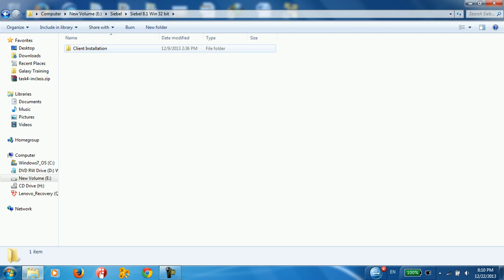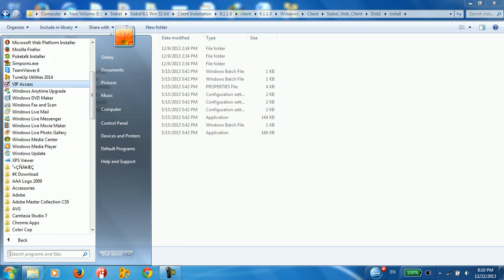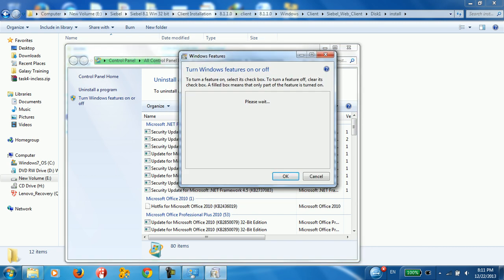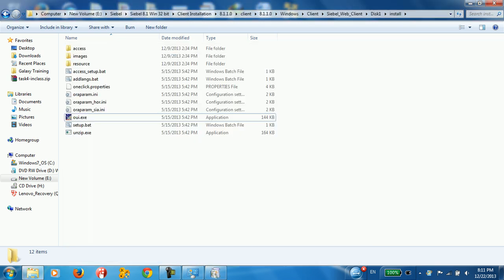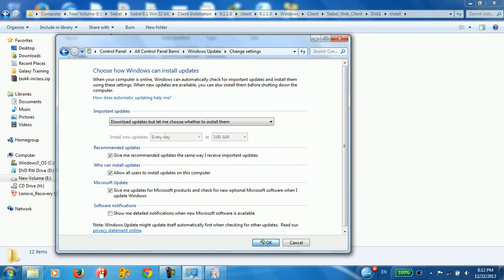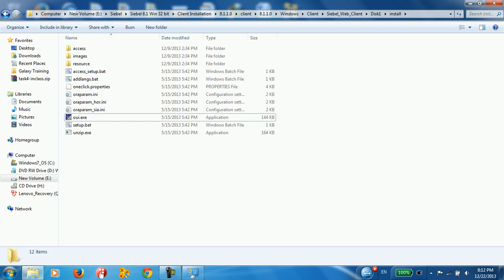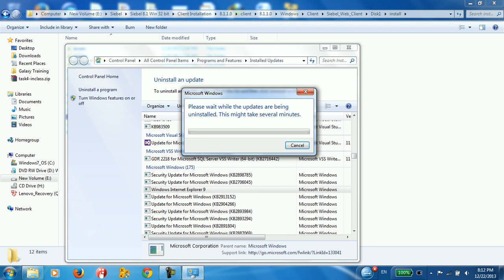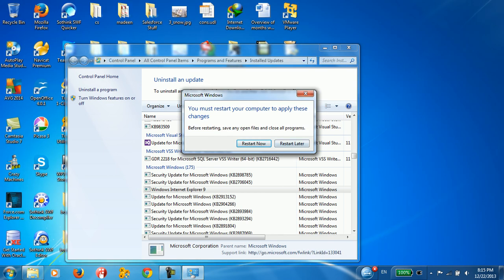Siebel 8 1 part 2 Downgrade to IE8